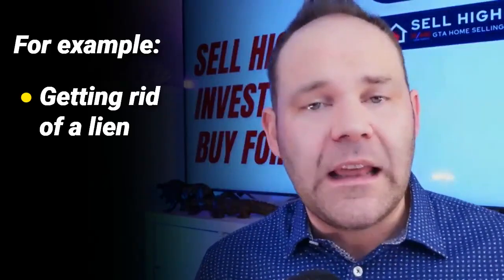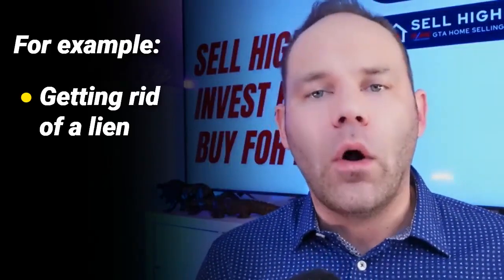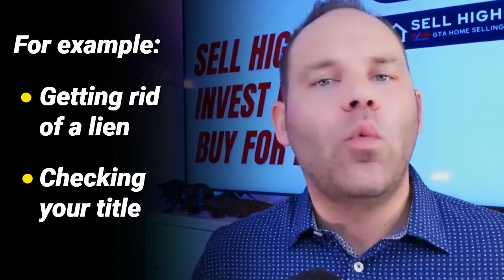What are the Costs with Selling a Home?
🍁 ABOUT 🍁

David Ruff is a seasoned real estate investor, Real Estate Broker, a Licensed REALTOR® and the head of Ruff Team Realty, a full-service, results-based real estate team operating out of RE/MAX Ultimate. His team works where their clients need, specializing everywhere in the Greater Toronto Area—from Oshawa to Hamilton up to Barrie. He is the host of The Science of Real Estate Podcast, a platform with a sole mission of helping people build generational wealth using the power of smart money mechanics with the cornerstone always being real estate.